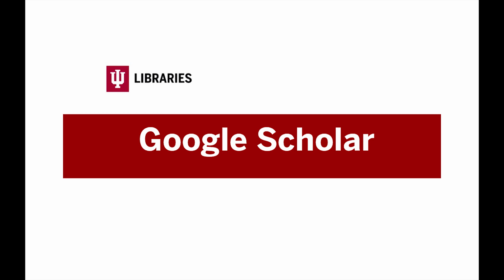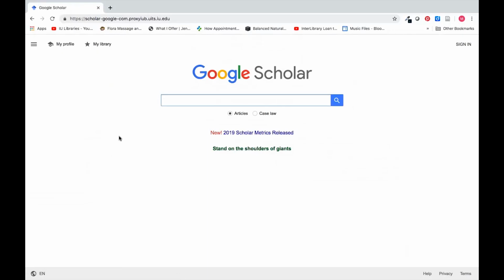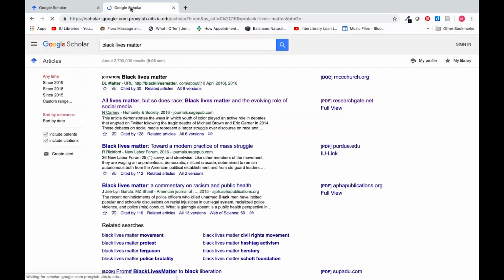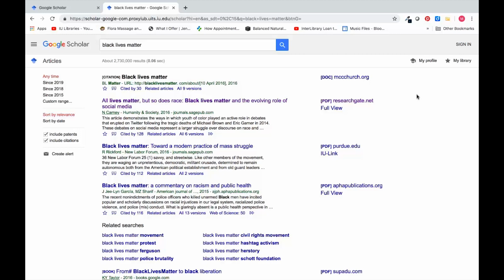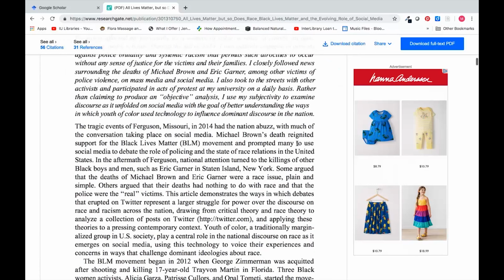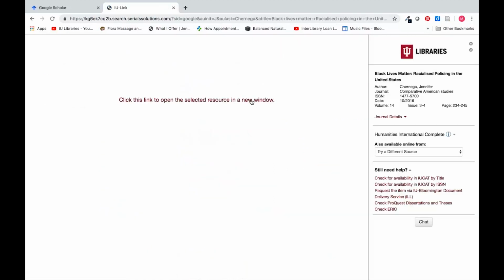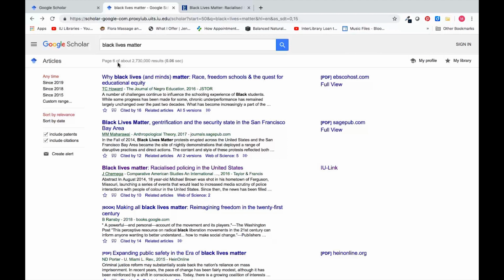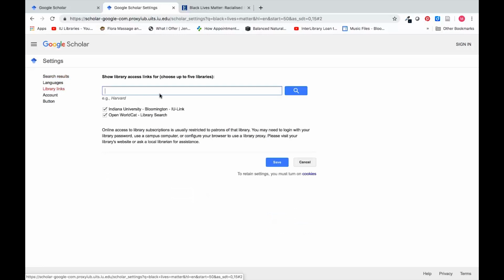Google Scholar tutorial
This tutorial shows how to use Google Scholar in combination with IU Libraries in order to get articles for free.